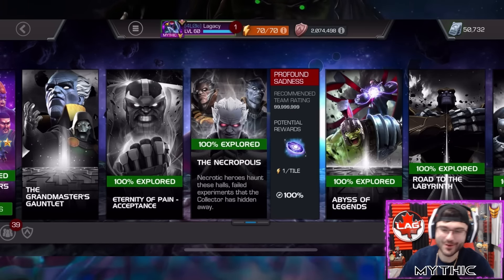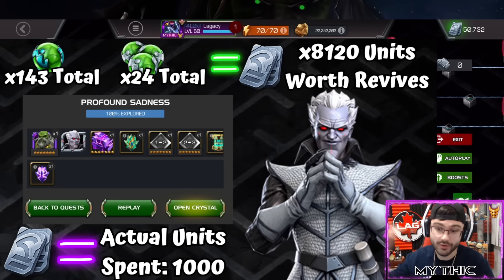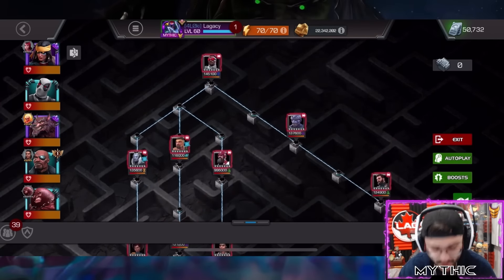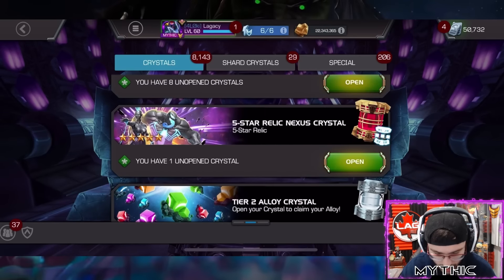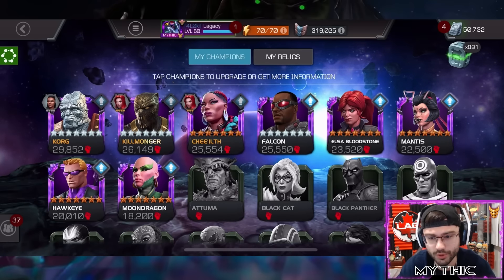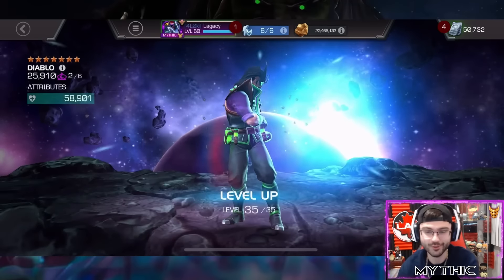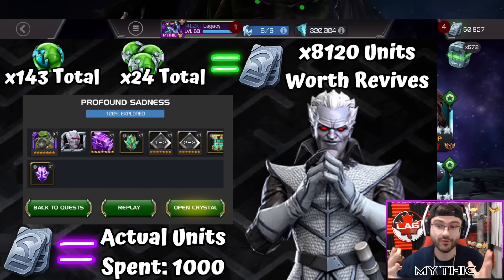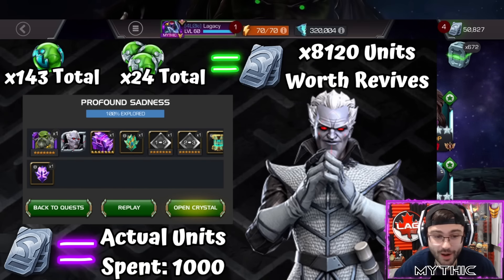Necropolis Crypt Rewards!! New 7* R2/6* R5/Ascension! Total Item Usage/Cost For 100%! Crystals! MCOC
Yoooooooo guys the Crypt rewards are finally in lets goooooooo! Its time to put the finishing touches on the battlegrounds deck!